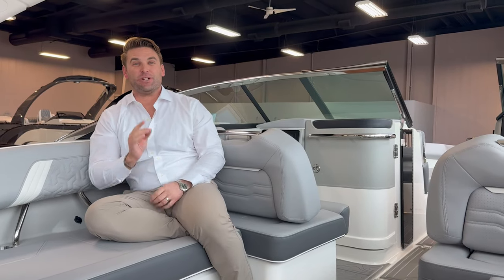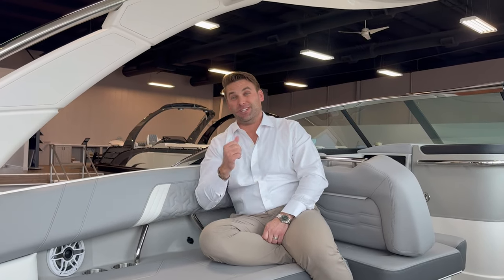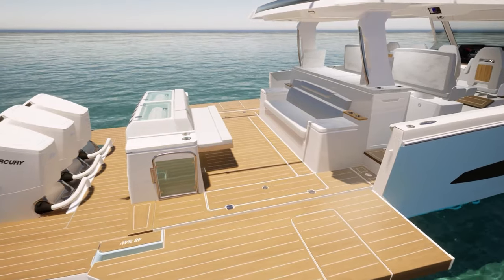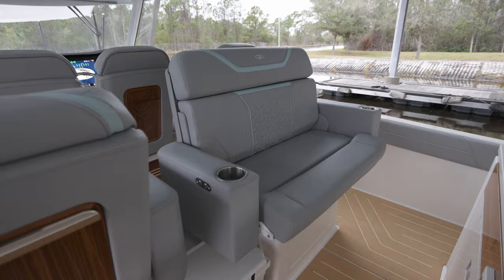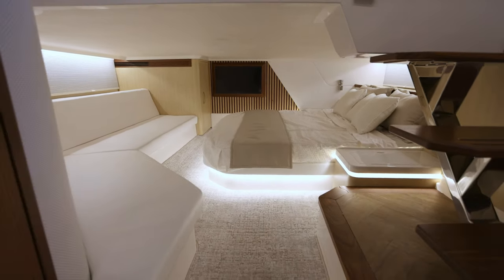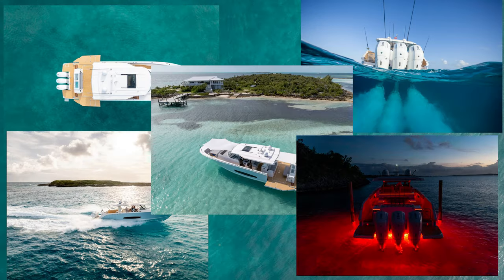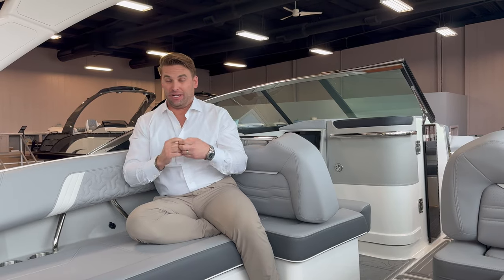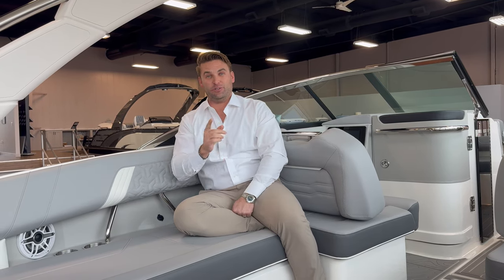Regal 50 SAV | Launched in 2024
We are so excited about Regal's all-new 50 SAV! Convenience, innovation, and enjoyment on a whole new level! It's not just a boat, it's a lifestyle upgrade.